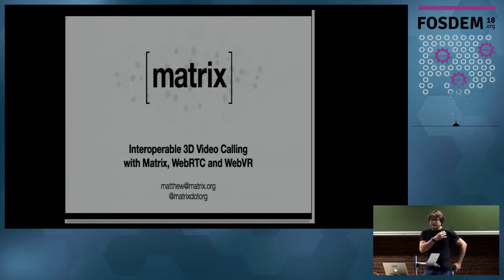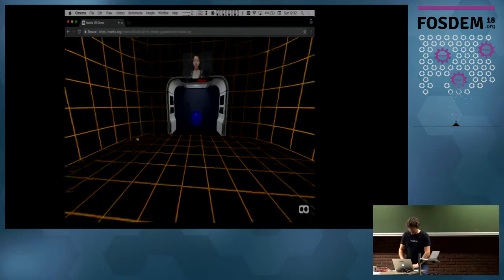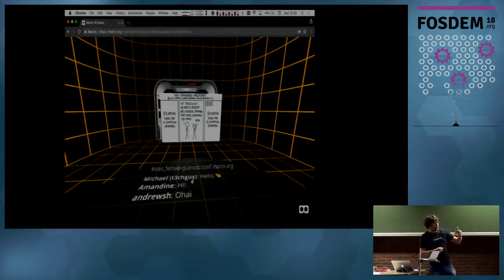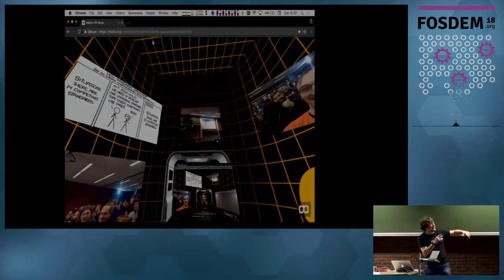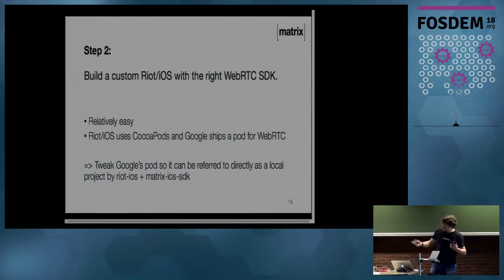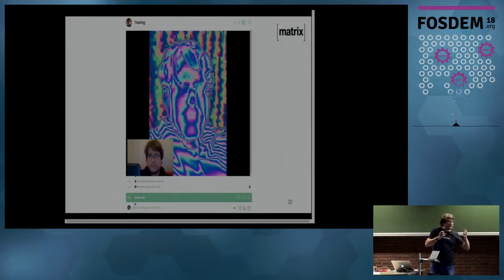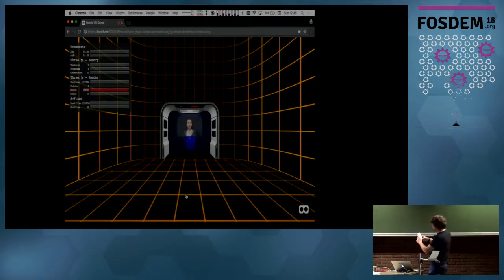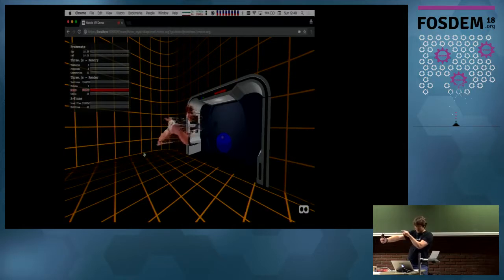Open communication in WebVR with Matrix! Where Matrix.org meets The Matrix...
by Matthew Hodgson